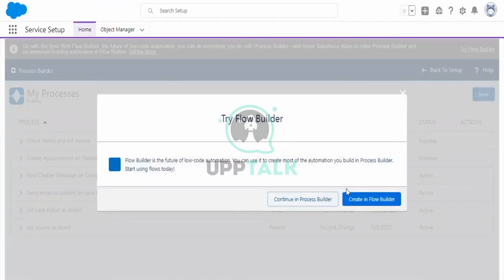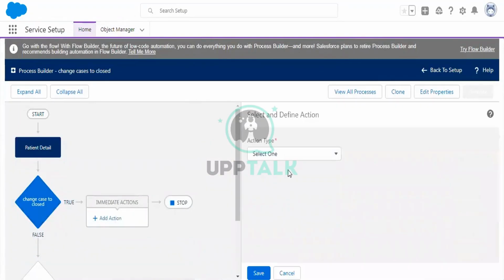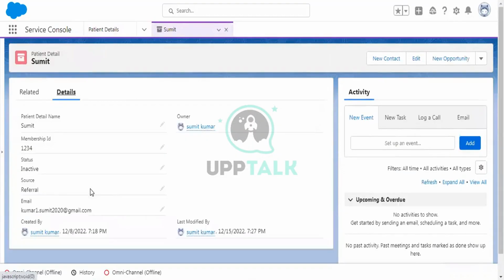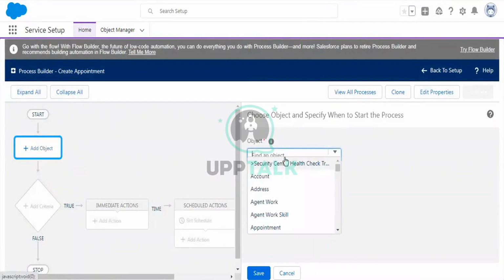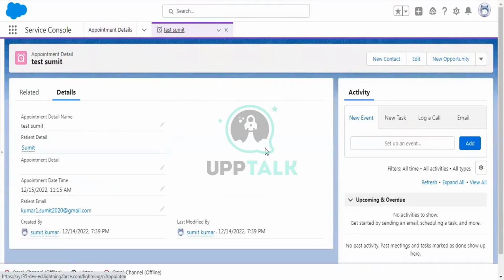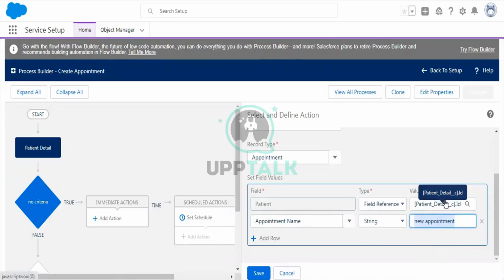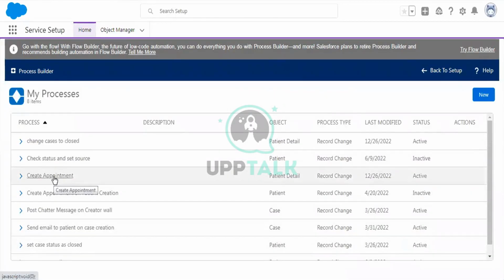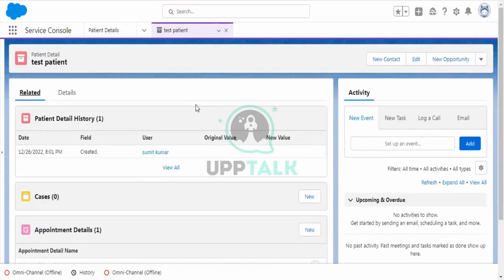Salesforce Admin Process Builder | Create Appointment in Salesforce Admin|UppTalk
🔗 🚀 Get Started with Salesforce Admin Today!

🔥💼 Welcome to UppTalk – Your Salesforce Admin Launchpad! 💼🔥
💥 In this video, we’ll show you how to harness the power of ⚙️ Process Builder to Create Appointments Automatically 🗓️📨 inside Salesforce Admin — making your workflow smarter, smoother, and lightning-fast! ⚡💻

👉 🤖 How to Use Process Builder — automate appointment creation 🗓️ with clicks, not code! 🧠⚙️
👉 ✉️ Trigger Email Notifications & Tasks from appointment bookings 📬📌 — no more manual follow-ups! 🧾🛠️
👉 📅 Set Up Appointment Fields & Logic to ensure accuracy and easy tracking 📋🔍
👉 🔁 Test in Sandbox 🧪 before going live 🚦 — best practices that save your job 😅💯
👉 🔧 Automate common admin tasks and free up your time ⏰ for what really matters 💡💼
for in-depth Salesforce Admin resources 📘🧑‍💻
👉 📧 Want more automation power? Explore

👍 Like this tutorial? Drop your questions below 💬, give it a thumbs up 👍, and share with your Salesforce tribe 👨‍💻👩‍💻🌍

salesforce admin process builder
create appointment in salesforce
automate appointments salesforce
appointment management crm
salesforce automation
salesforce admin course
salesforce appointment flow
salesforce admin tutorial
no code tools salesforce